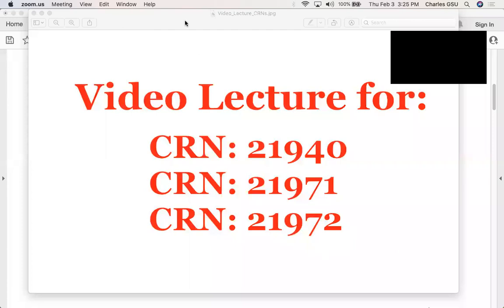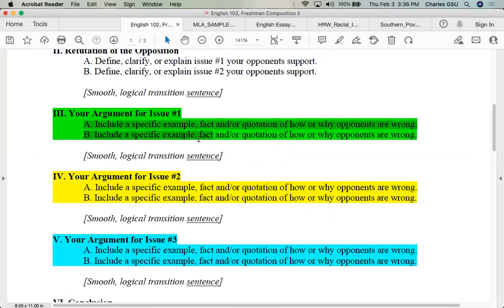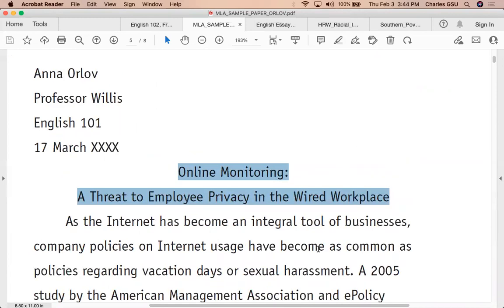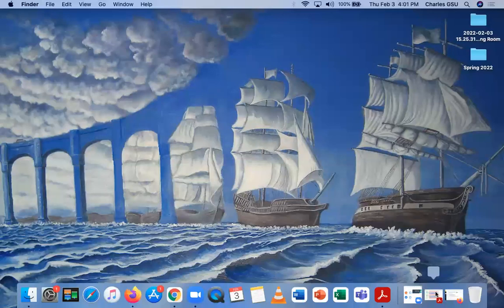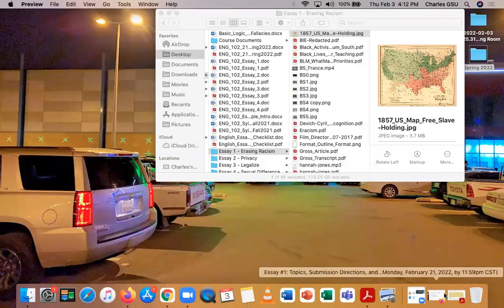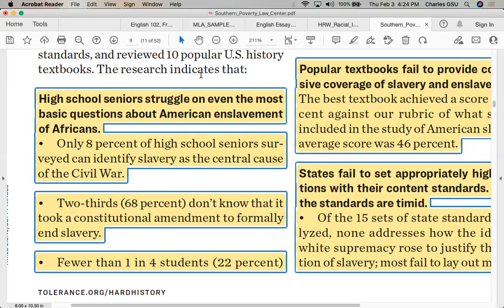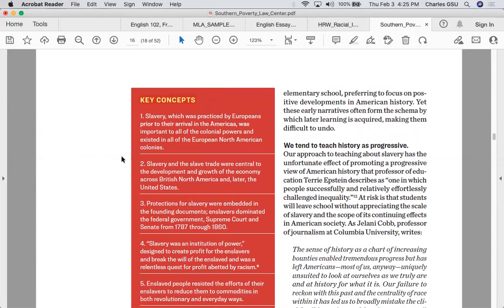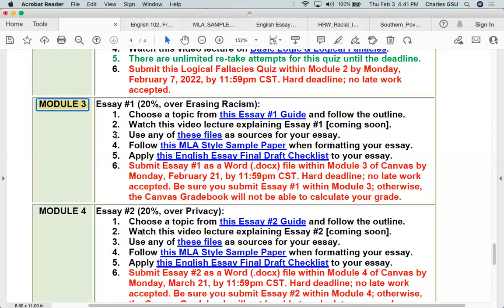Essay 1, Erasing Racial Injustice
**Ignore any previous deadlines; instead, follow the Fall 2024 deadline in Canvas Module 3.**

Video Lecture for CRN 13907, Fall 2024:

This video lectures provides an overview of the Essay 1 (Erasing Racial Injustice) outline, format, topics, the essay checklist, and the upload/submission process. It then discusses in detail how to compose your argument by analyzing two possible topics. This video lecture should be viewed before submitting Essay 1.